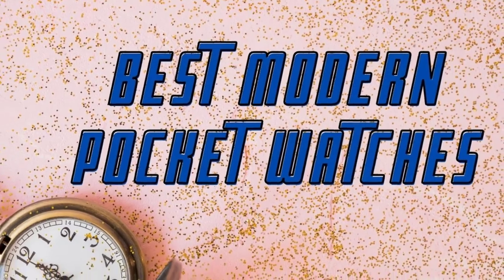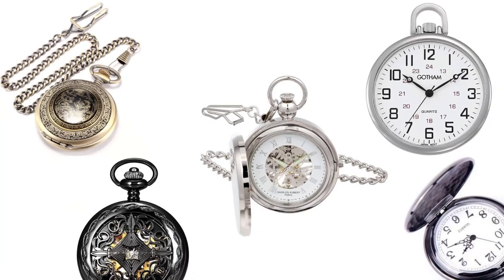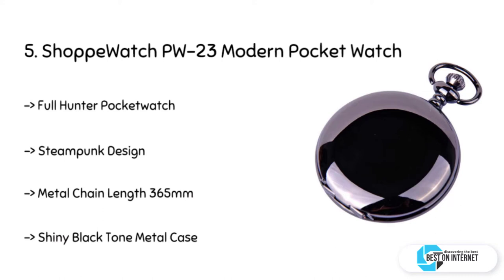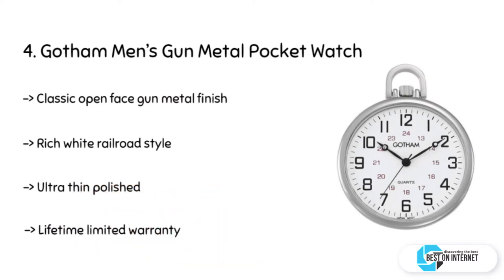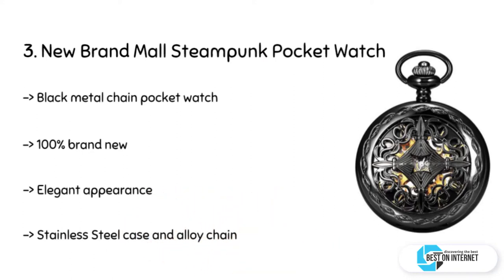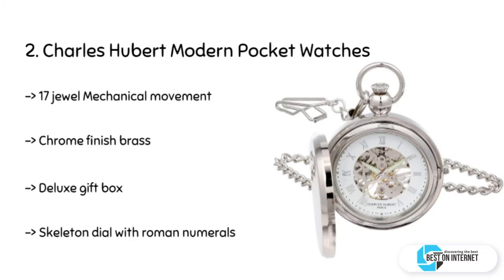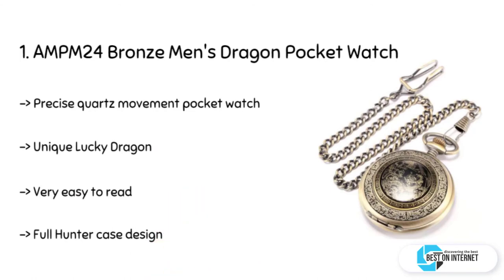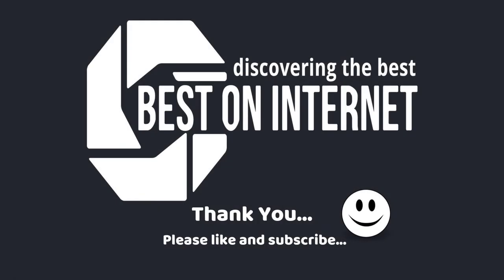Best Modern Pocket Watches of 2021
Here we are giving a list of the Best Modern Pocket Watches. The list includes both the types: Analogue pocket watch as well as Digital pocket watch.
Our Top Pick on Amazon (Amazon Link)

Good Luck!

Top 5 Best Modern Pocket Watches are :-

1. AMPM24 Bronze Men's Dragon Pocket Watch
2. Charles Hubert Modern Pocket Watches
3. New Brand Mall Steampunk Pocket Watch
4. Gotham Men’s Gun Metal Pocket Watch
5. ShoppeWatch PW-23 Modern Pocket Watch